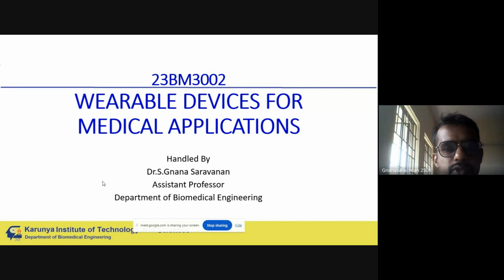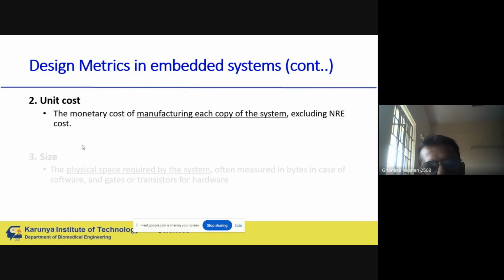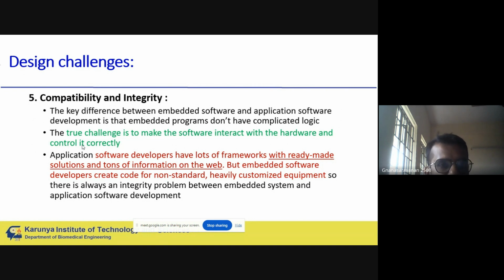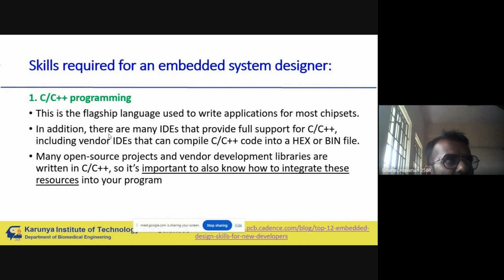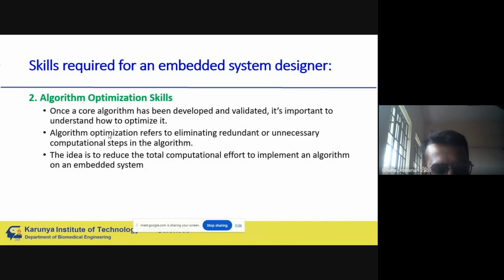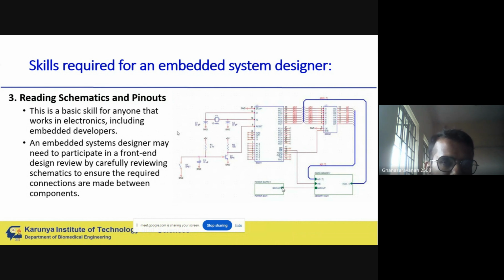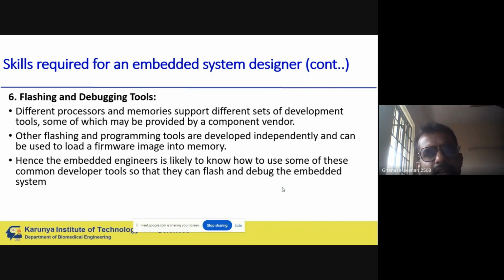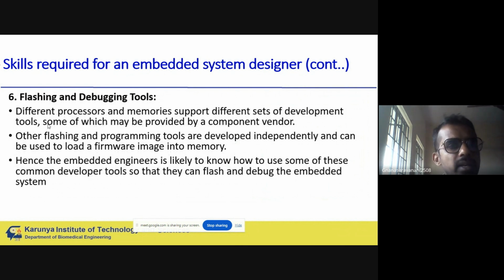02 Embedded design design matrics, skills required 12 01 2024